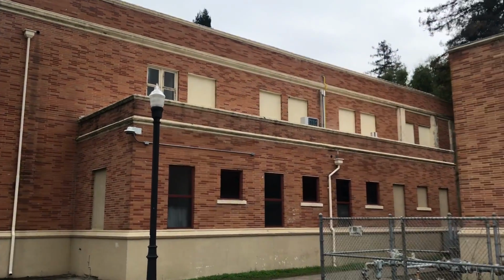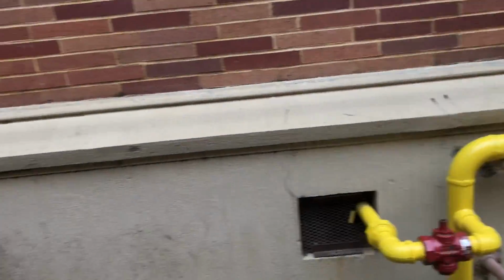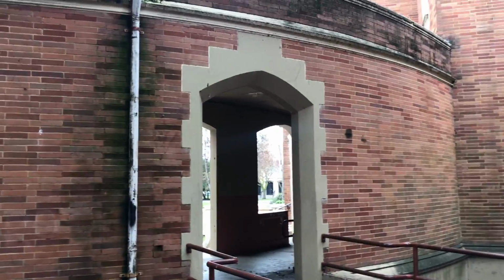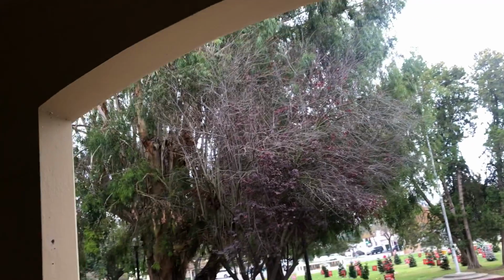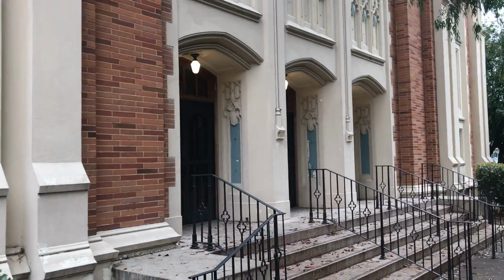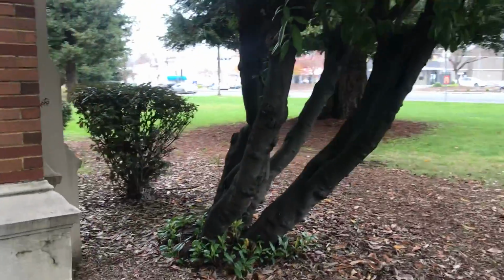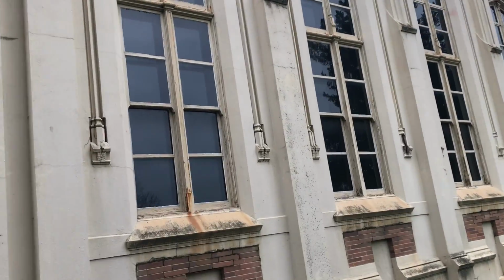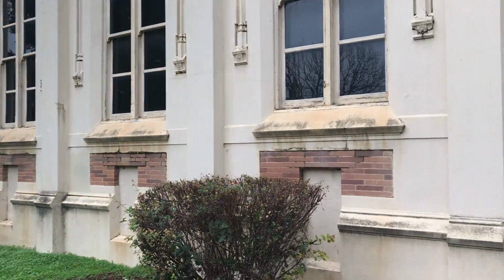Santa Rosa High School - Gymnasium Old World Tartaria Mud Flood Building #3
SRHS Gymnasium has a ton of windows that were blocked off probably during the re-façade done in 1924. Fortunately whoever did the re-facade left us some clues, not that we couldn't tell it is old world mud flood building with the level underground. See my other SRHS vids about buildings being from before the Mud Flood. Plenty of evidence that connects these buildings to the whole Tartaria Mud Flood theory/fact. If anyone has an old pics of this building before the windows were filled in, I am very interested!